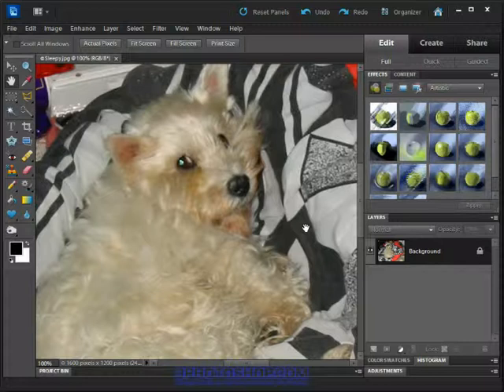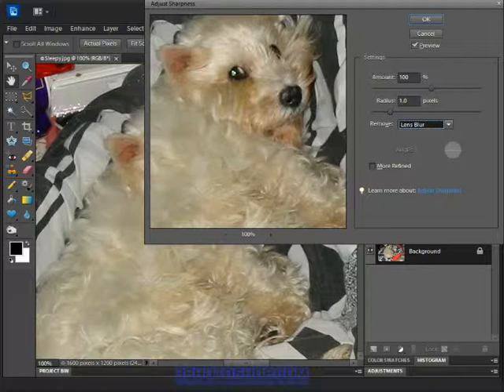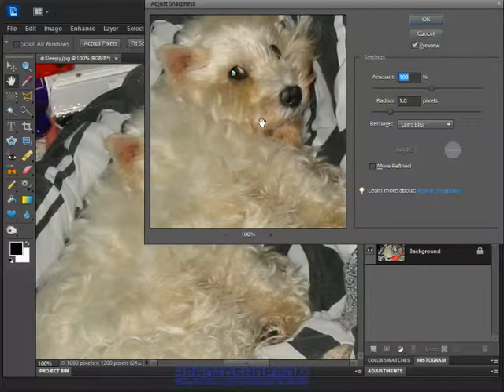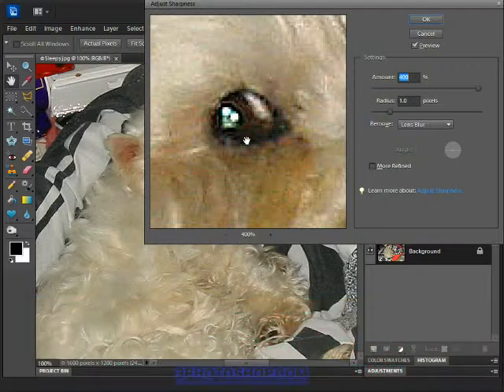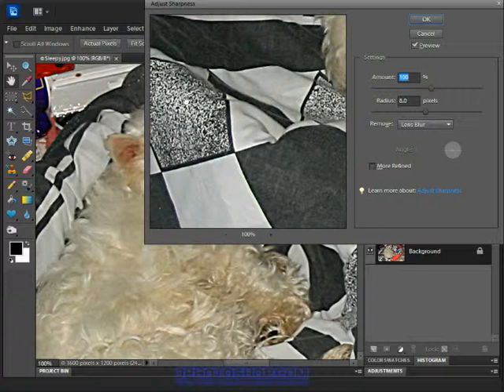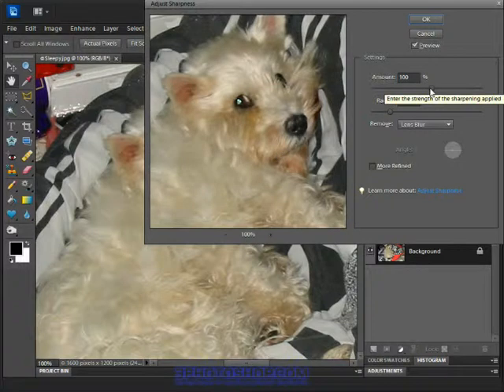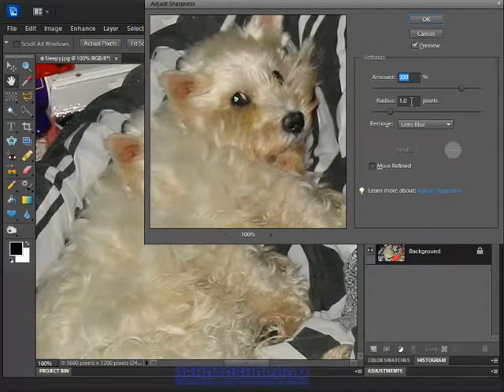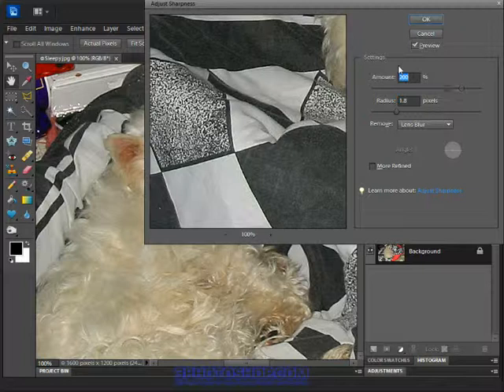Sharpening for Print in Photoshop Elements - Photoshop Video Tutorial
The sharpening filters in Photoshop Elements attempt to mimic the focus of a camera lens, creating the appearance of sharp and defined objects. Trouble is, nothing can successfully mimic the lens element of a camera when the photograph is taken, if the details aren't there when you took the shot, Elements can't just create them from nothing. Instead it uses a trick to deceive the viewer - and as it turns out, it's a very good trick. By increasing contrast between neighbouring pixels, these filters can and will do a great job - but best not to get lazy, it's no replacement for the real thing and often times just helps to perfect an already good-looking photo.